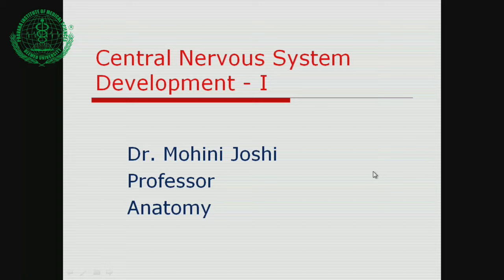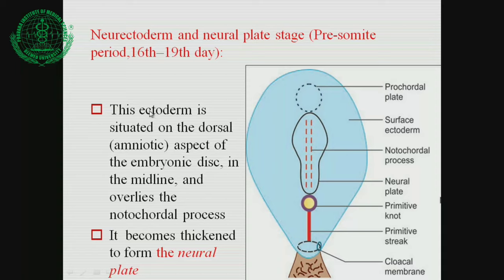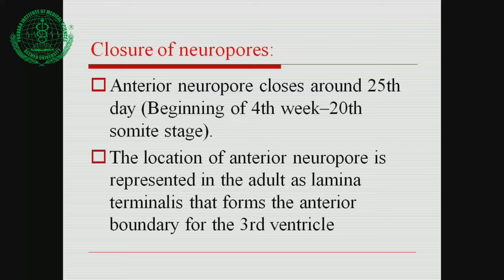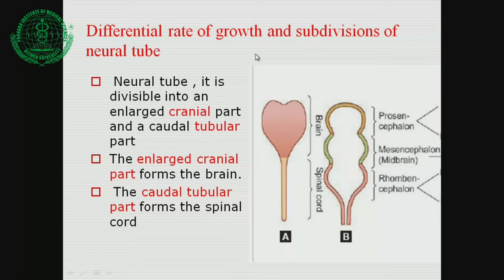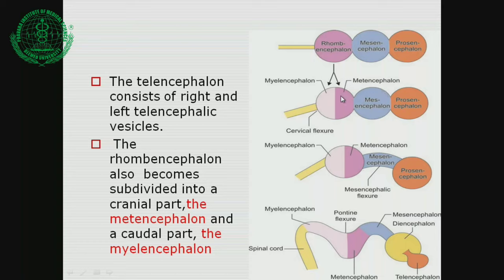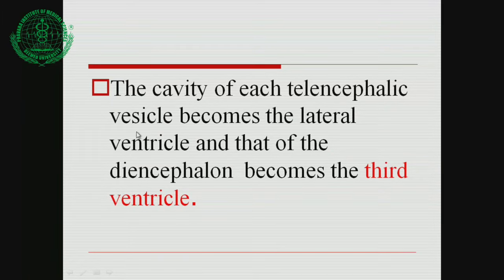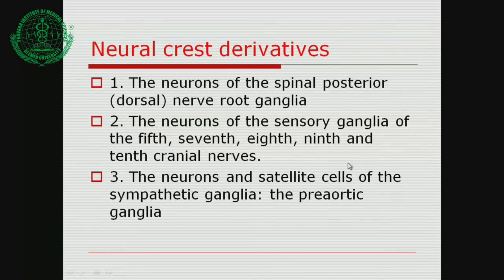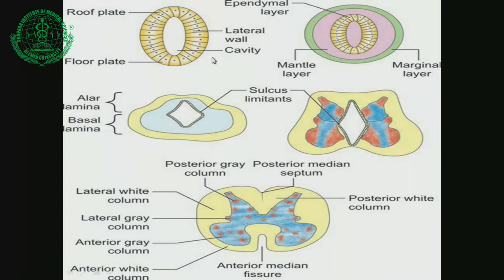Development Of Central Neruous System Part- I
Dr. Mohini Joshi , Prof. Anatomy Dept. RMC.Loni